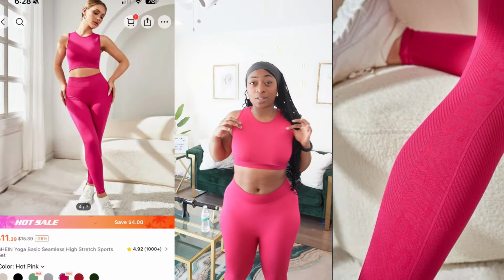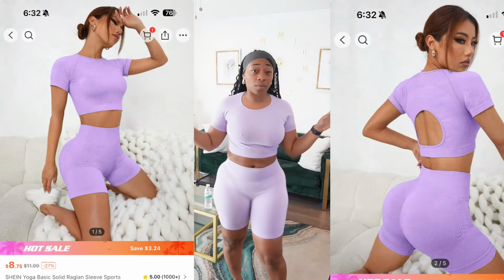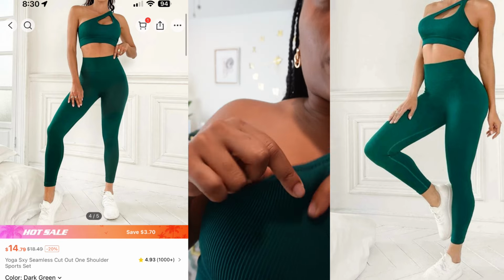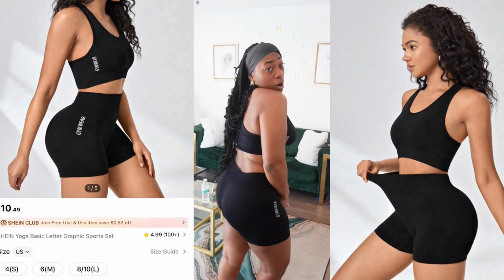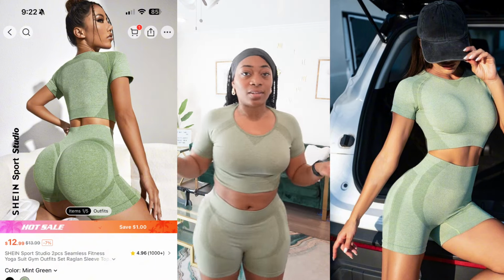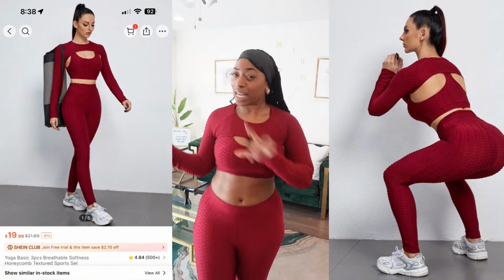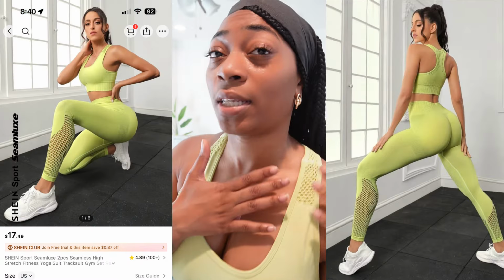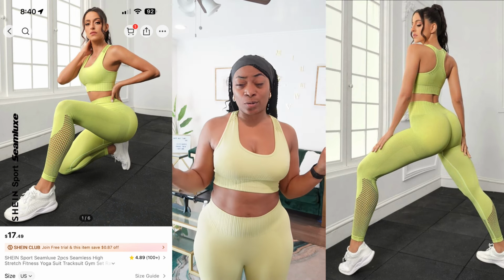Shein Haul workout outfits edition 💪🏾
Hey pals! Finally 🏋️‍♀️ Unveiling my Shein workout wardrobe! 💪 Part one of a series featuring 11 stunning outfits to elevate your fitness game. Get ready to sweat in style!